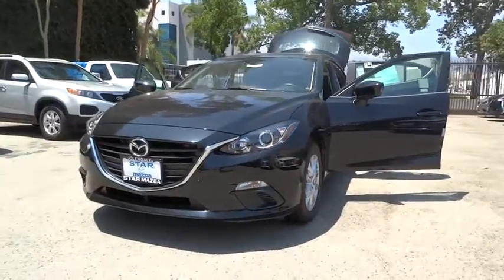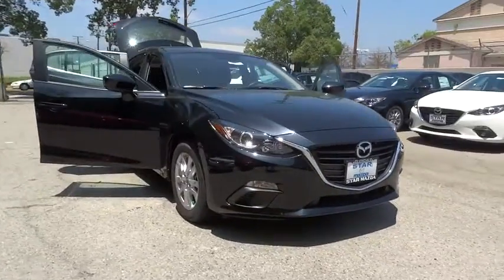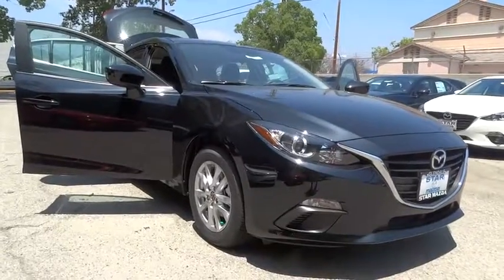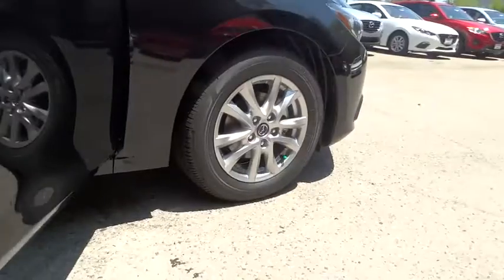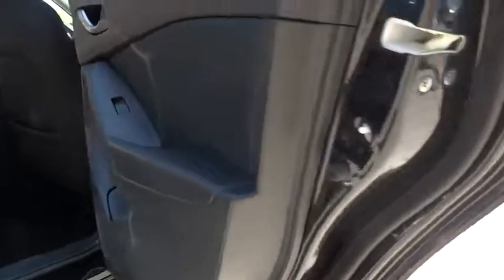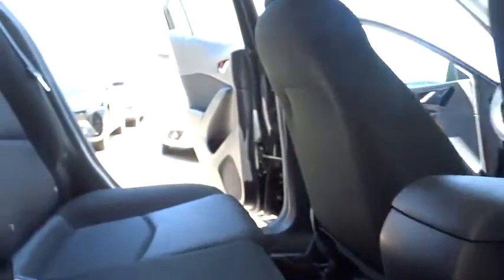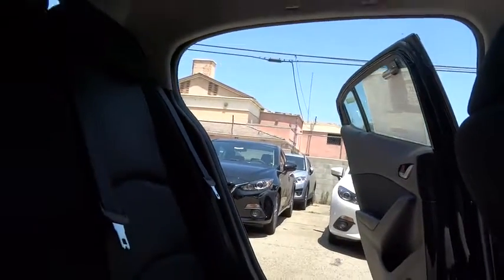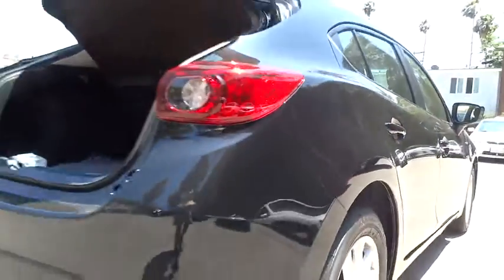2016 Mazda Mazda3 Los Angeles, Cerritos, Van Nuys, Santa Clarita, Culver City, CA 61066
2016 Mazda Mazda3

Star Mazda
1401 S Brand Blvd